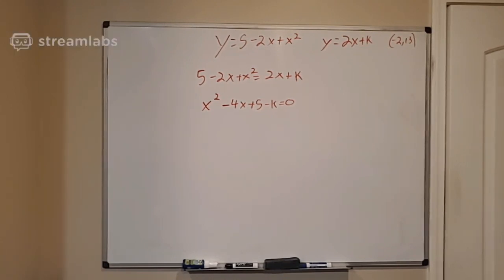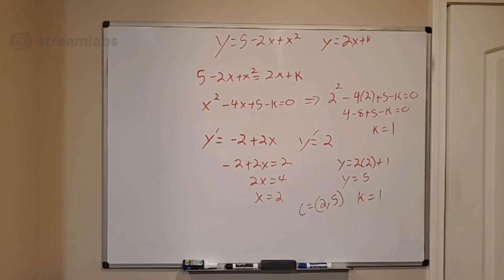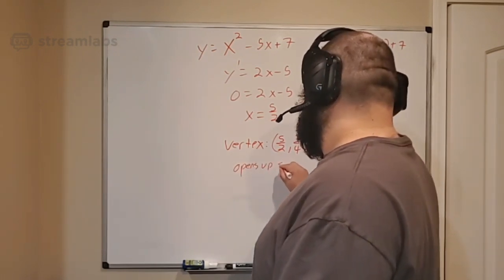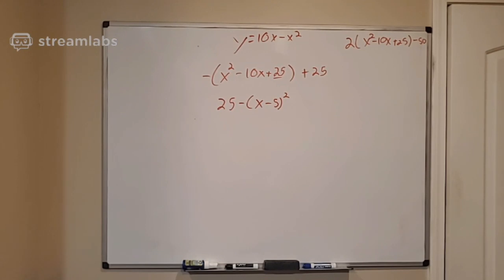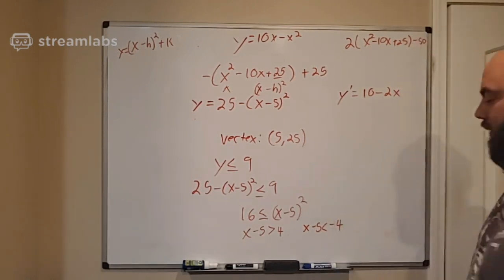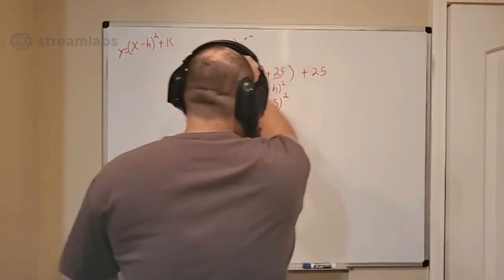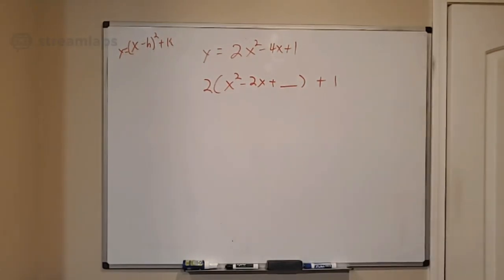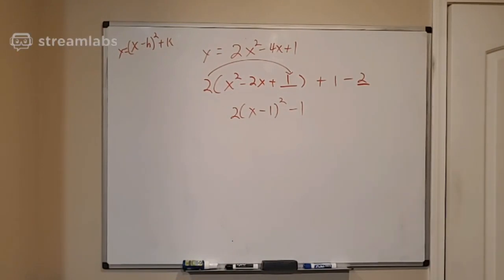Calc AB AICE Quadratics Day 2